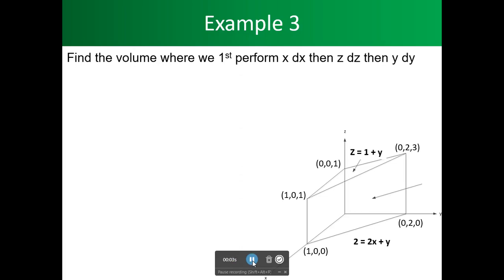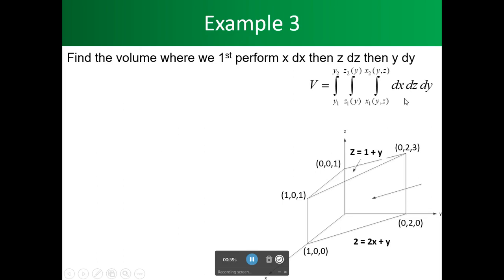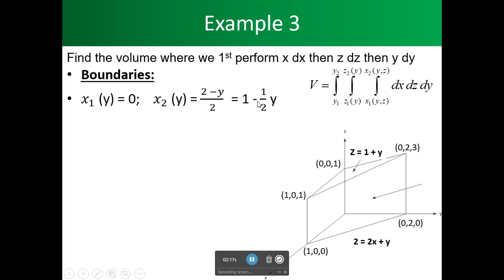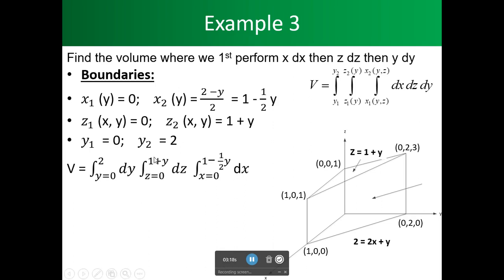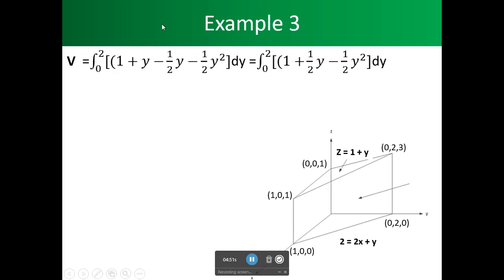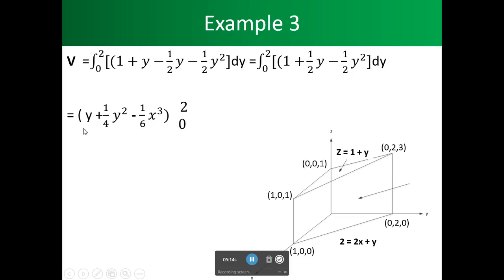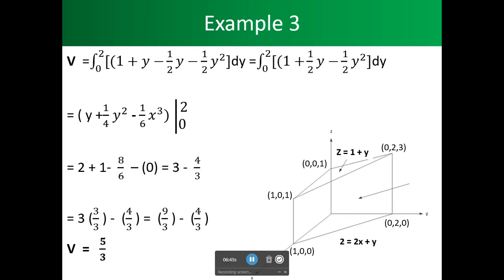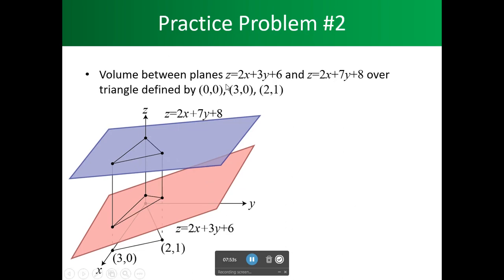Dr Emanuel's Lecture 16 C on Triple Integrals